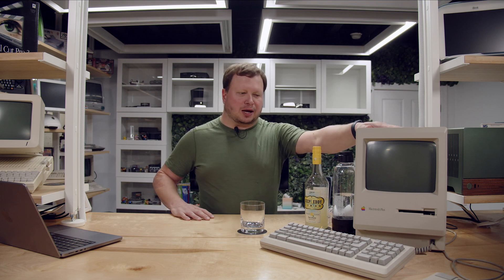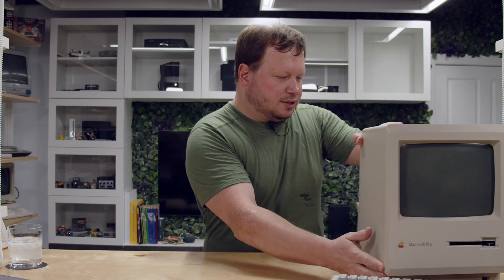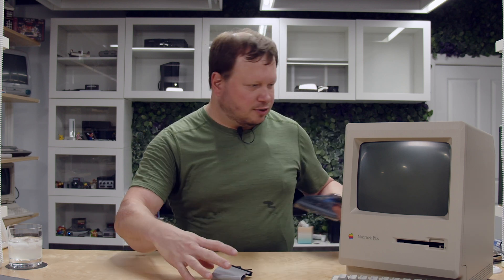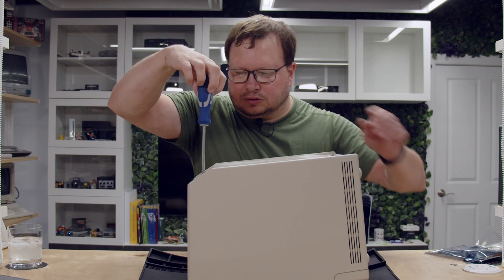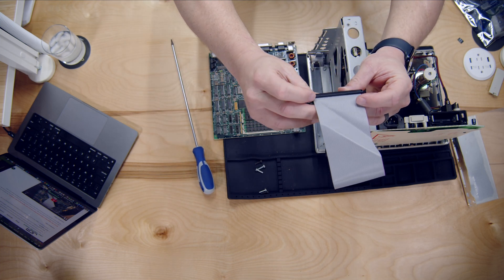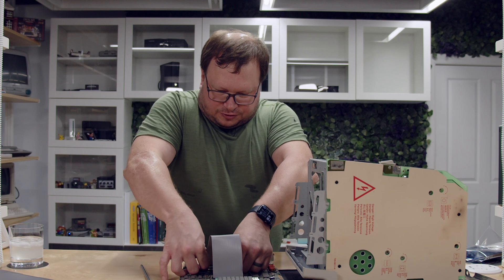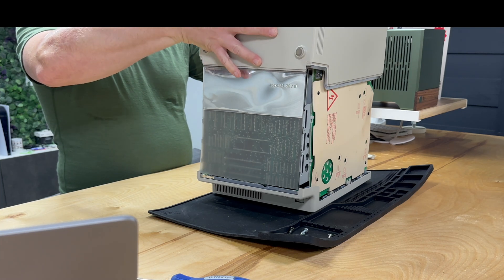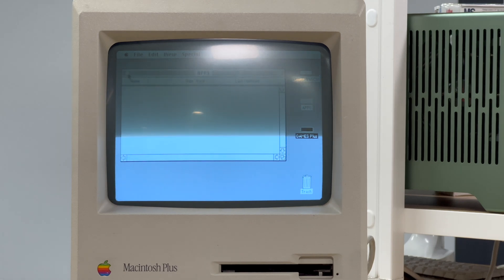Internal BlueSCSI in the Mac Plus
This week I use the Clipper Plus and a BlueSCSI to add internal storage to a Macintosh Plus.

This weeks drink:
Deep Eddy Lemon and Club

2oz Deep Eddy Lemon Vodka
Ice
Club Soda